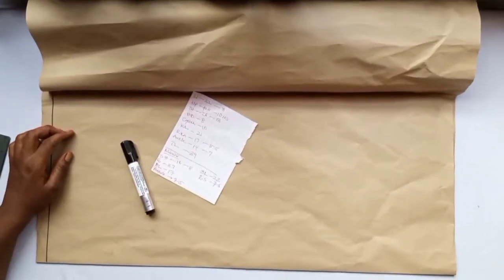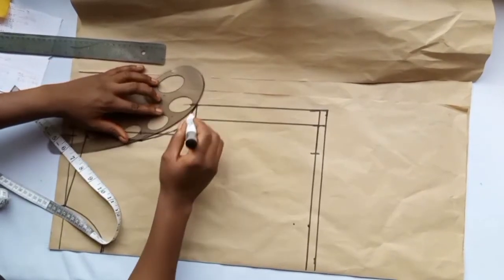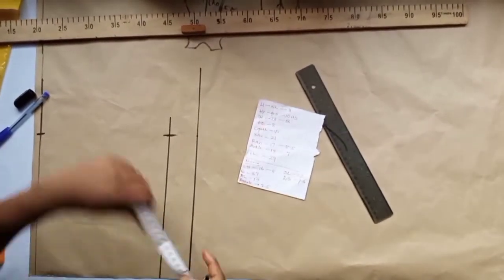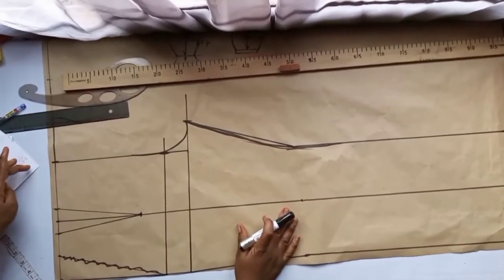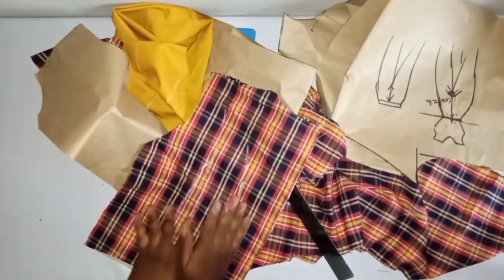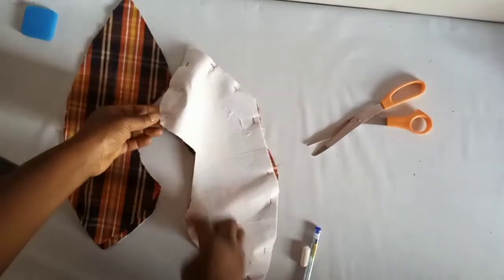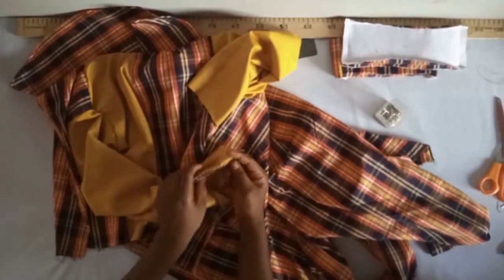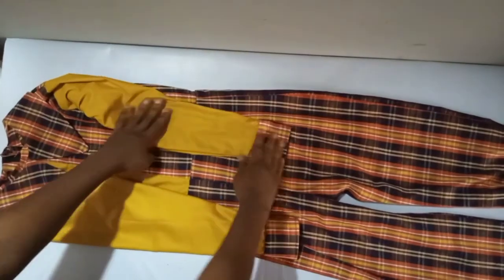How To Make A Jumpsuit [Comprehensive]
In this video, you'll learn How to Make a Jumpsuit. In this comprehensive tutorial, I will show you how to make a Jumpsuit from scratch to finish.
I have three(3) classes you would love to be part of.
📌 Beginners/Intermediate Tailoring Class
📌Advanced Tailoring Class and
📌 Kiddies Wear Class.
My eBook, Sewing Machine Troubleshooting has been released on Amazon and is available for purchase. This book is everything you need in solving sewing machine errors. Here’s the link to the eBook
This book is for you if;
¶ you are a dressmaker, wigmaker, shoemaker or bag maker who uses a sewing machine irrespective of the type
¶ you are tired of sewing few fabrics in a longer time because of minor faults resulting from sewing machine use or misuse
¶ you are tired of asking for help from someone every time you use your machine
¶ you are not ready to buy a new machine but your sewing machine isn't functioning as it should

This book is a must read for all sewing machine users and dealers.